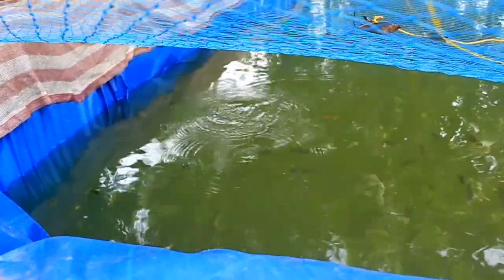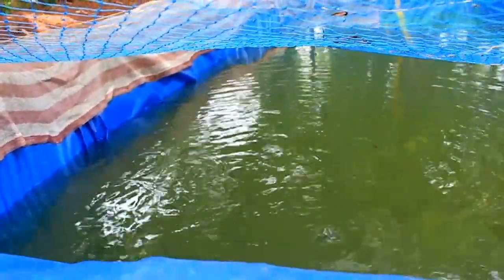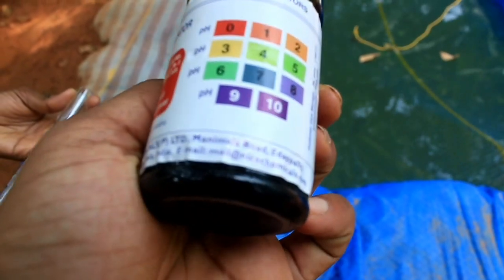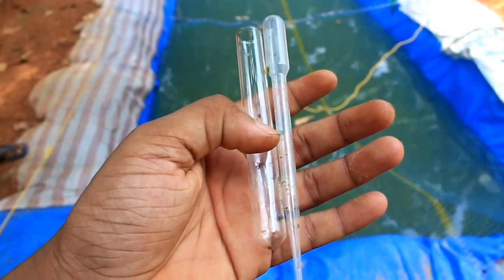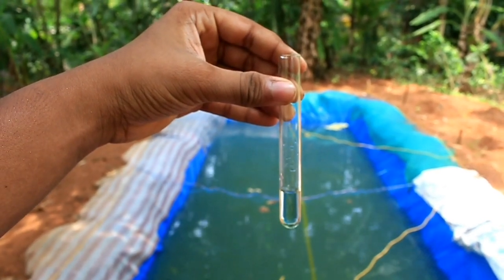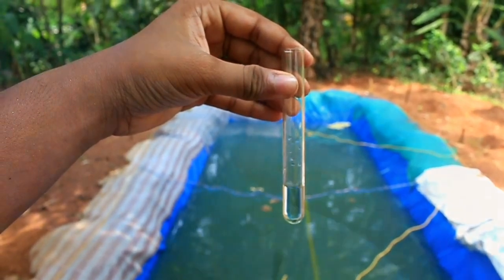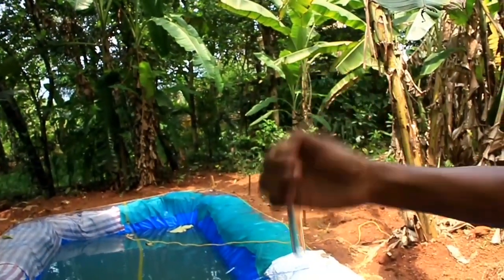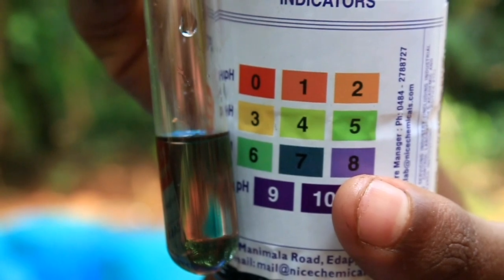Ph എങ്ങനെ കാണും ? | How to check PH value of water in malayalam| fish farming Part:7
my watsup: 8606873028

in this video i am describing how to identify PH in fish tank
Fish pond PH levels is the important part of pure water fish farming
ph tester : universal
before putting fish seeds in the pond cheking the value of ph. i am buy 115 nile thilapiya/nilotica fish seed and cheking the value of ph in the pond water.get the value of 7 then we put the thilapiya seeds to the pond. The total expense for buying the ph testing kit is only 100. thilapiya is the best fish for farming beginners. So i am select thilapiya in tarpolin pond. thilapiya eat not only pellet feed also eat leafs,alga,food waste etc. so we can farming thilapiya can reducing cost of feed.
Tarpolin pond fish farming basic informations and thilapiya farming. about gift thilapiya. how to get gift thilapiya what is gift thilapiya what is the difference between gift thilapiya and nile/mst thilapiya fishes
This fish farm in thodupuzha. in this farm there have Nile thilapiya,mst thilapiya,gift thilapiya,nutter,varal fish, giant gourami, katla,rohu etc,